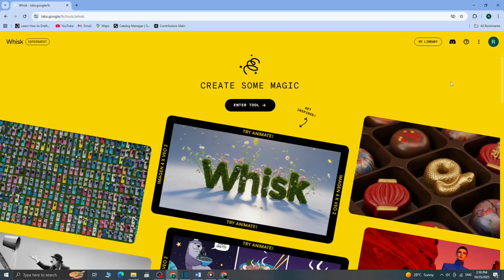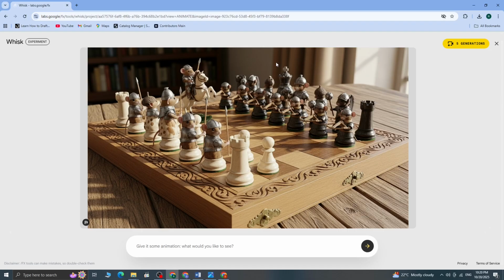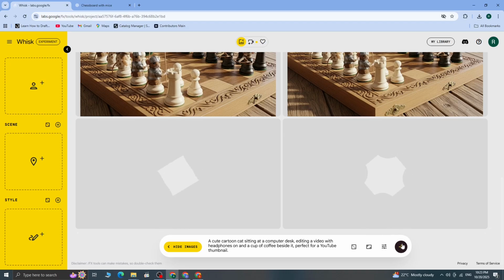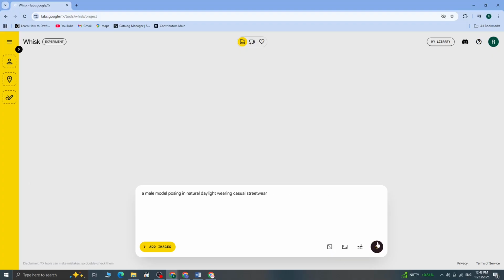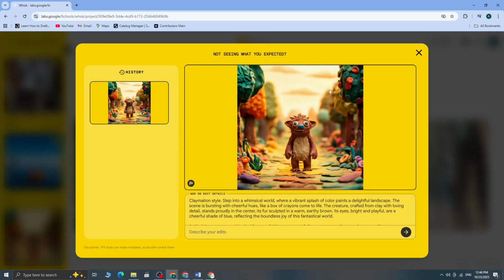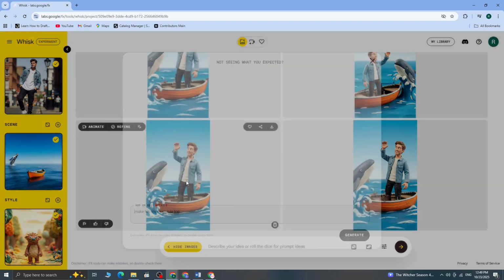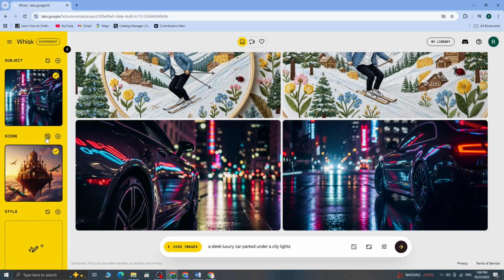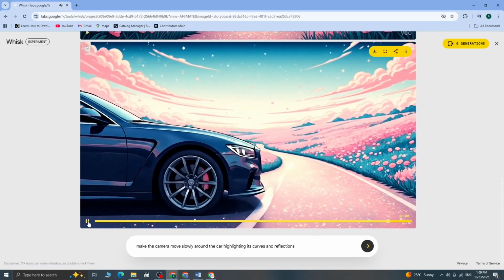Discover the FREE AI Image/VIDEO Generator You Never Knew Existed!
🖌️In this video, we explore a powerful AI tool that many people haven’t heard of yet — Whishk.AI. It’s a free AI image and video generator that lets you create stunning visuals just by typing prompts!
I’ll walk you through how to use it step by step — from generating AI images and refining prompts to creating simple animations and adjusting styles, scenes, and subjects. You’ll also learn how to experiment with cool effects like embroidery style and cinematic camera movement.